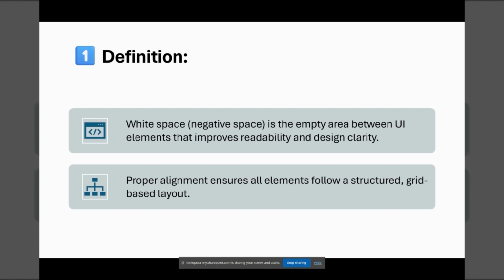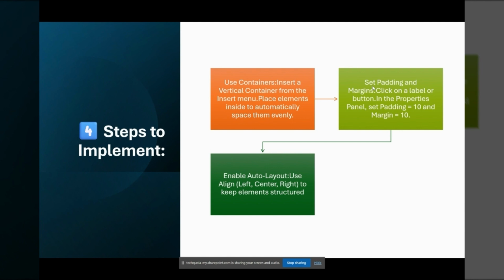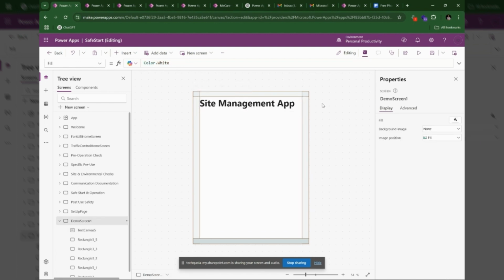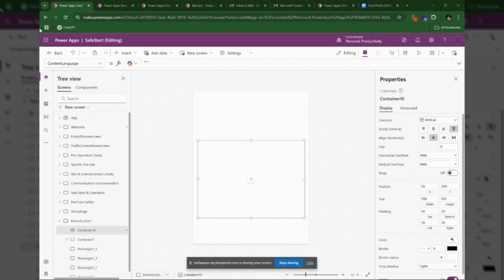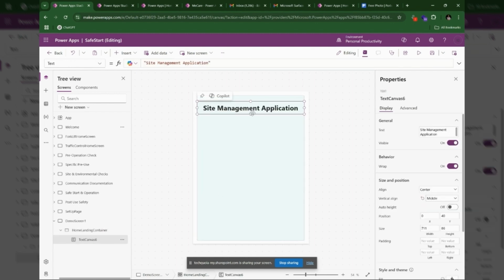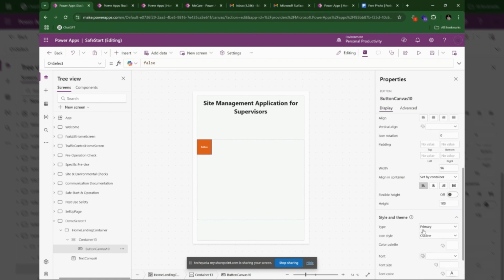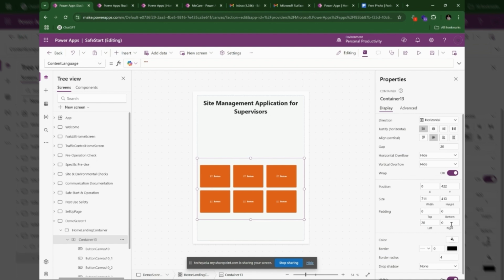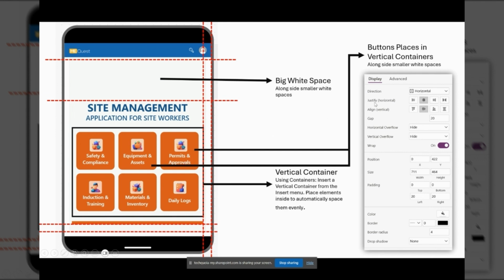1. White Space & Proper Alignment in UI Design | Power Apps Best Practices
White Space & Proper Alignment – Why It’s a Game Changer in UI Design

In this session, we’ll break down the importance of white space and proper alignment when designing Power Apps or any UI-driven platform.

The role of white space in making UI clean and professional
How alignment improves readability and user experience
Common mistakes to avoid when spacing UI elements
Practical steps to implement white space effectively
Hands-on Mini Project
We’ll design a Manufacturing or Building Site Management App login screen with proper spacing and alignment, ensuring clarity and ease of use.

Perfect for

UI/UX designers
Power Apps developers
Anyone looking to improve their app’s visual structure